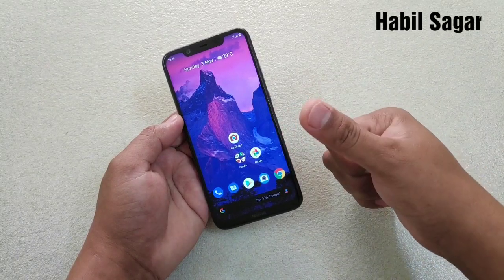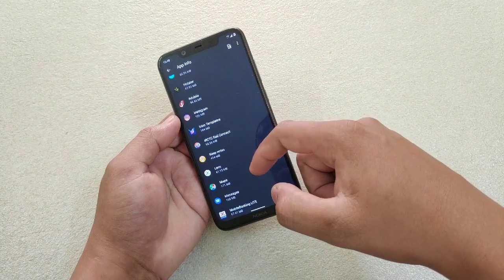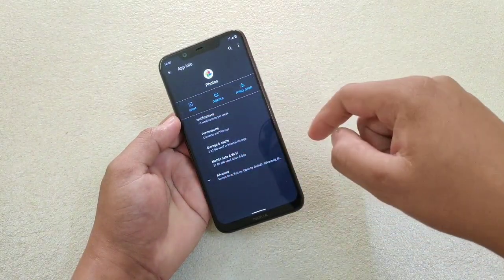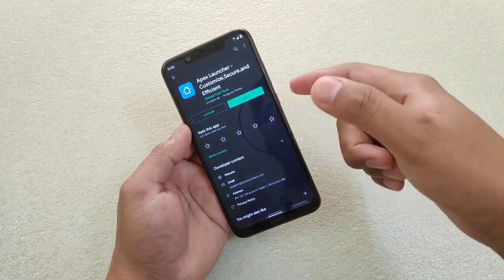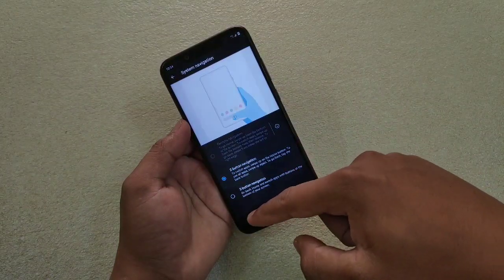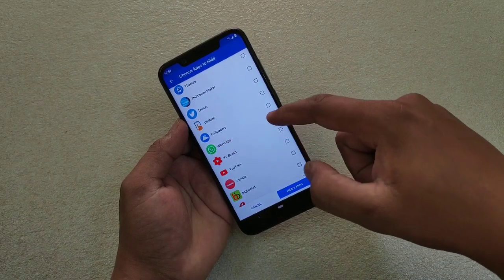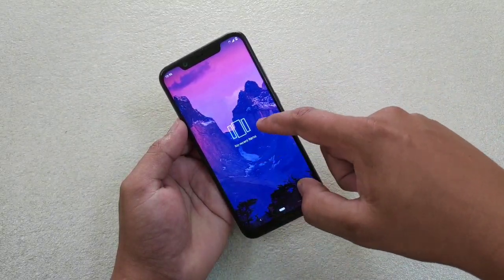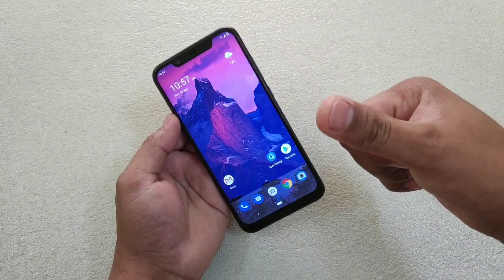How to hide Apps in Stock Android 10? Feat Nokia 8.1!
Hey guys here is a video on how to hide apps on Stock Android.
You can hide default apps but for other apps we need one third party launcher.